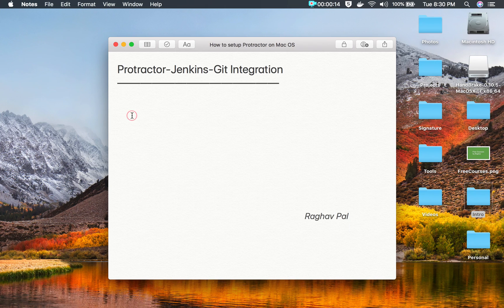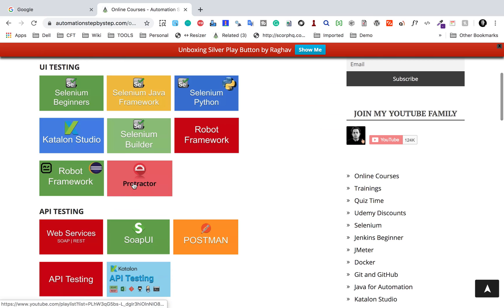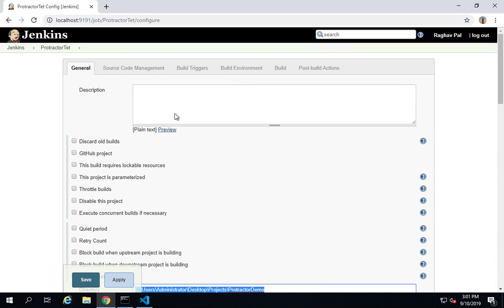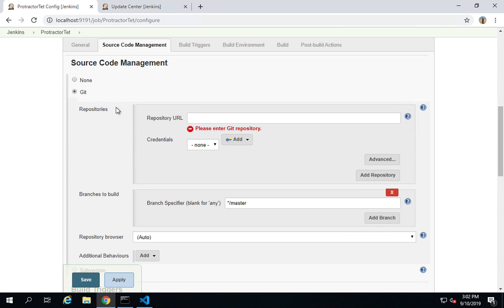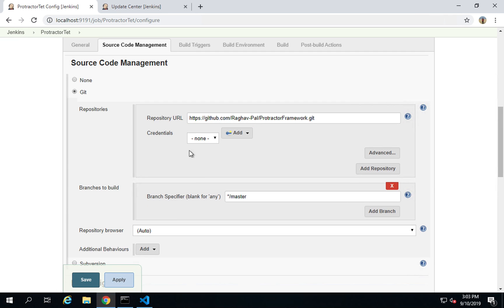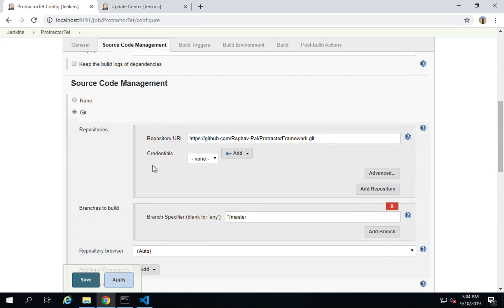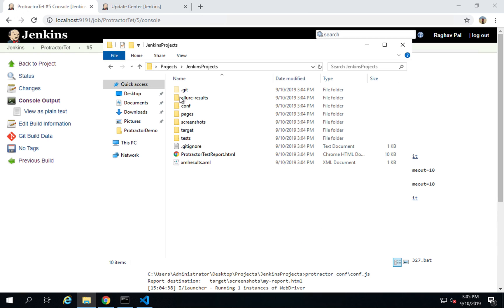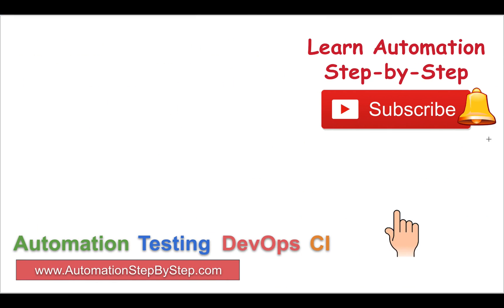Protractor Beginner Tutorial 15 | Git | Jenkins integration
Today we will learn:
How to get project from GitHub on Jenkins

Keep Learning,
Raghav